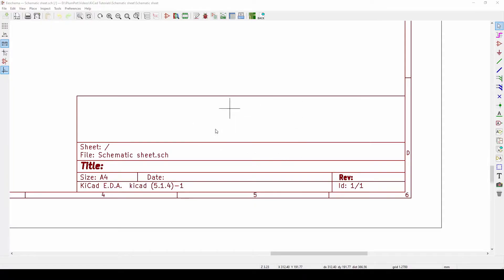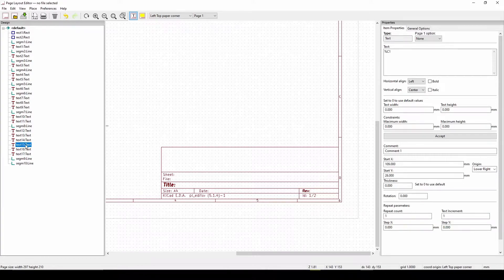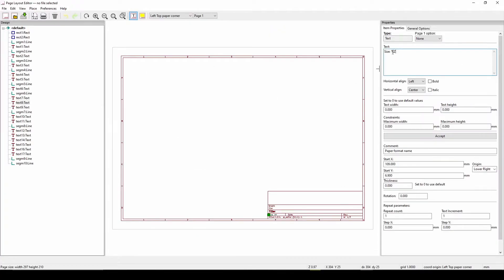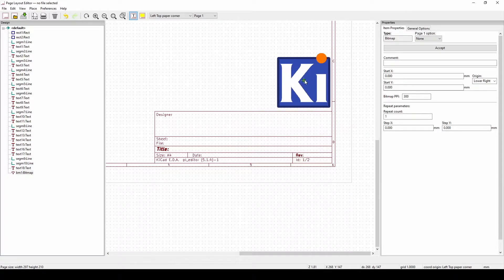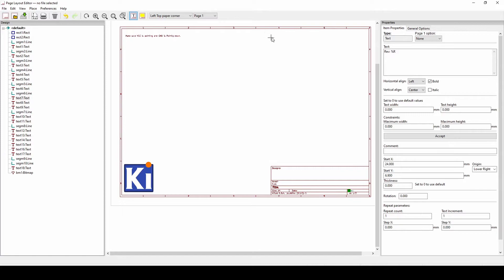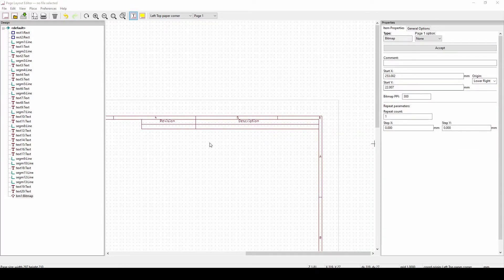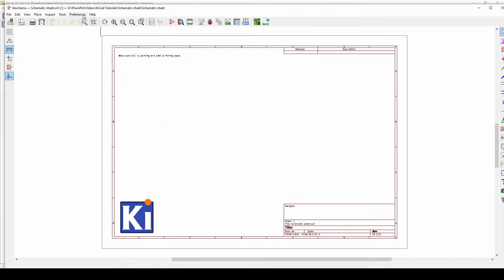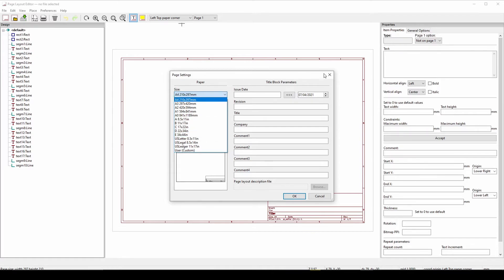KiCad Tutorial - How to make a unique Title Block for your Schematic Sheet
In this video, we have a look at changing the title block in KiCad to something unique and different.

This is a great way to change it in such a way that suits you and can make your schematic and PCB designing experience even better.

Below are more useful links:

📚How to create your own footprints in KiCad📚

I do read your comments so if you have another video Idea please let me know, this way I know how I can help you :).

📚Altium Tutorials📚

📚KiCadTutorials📚